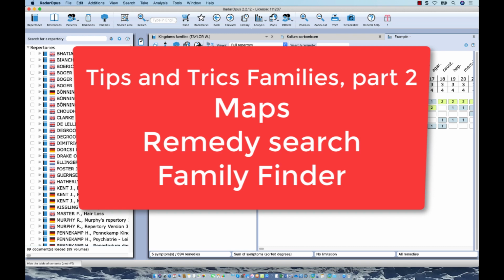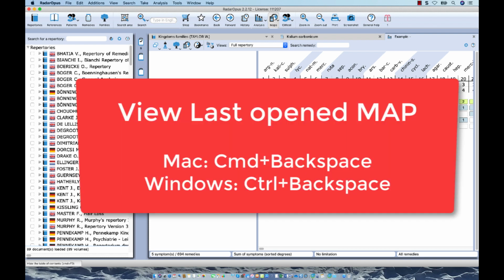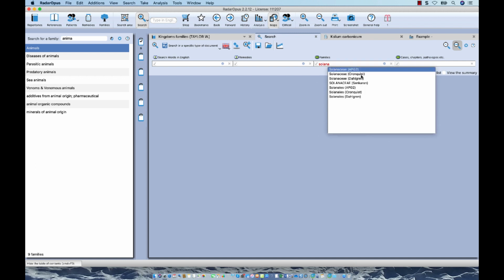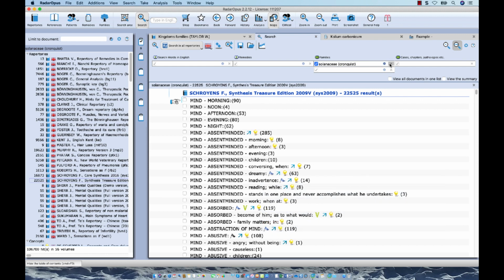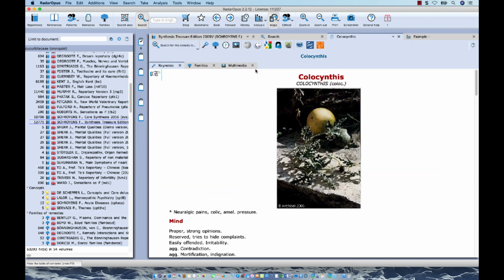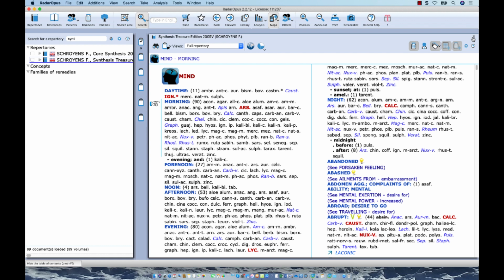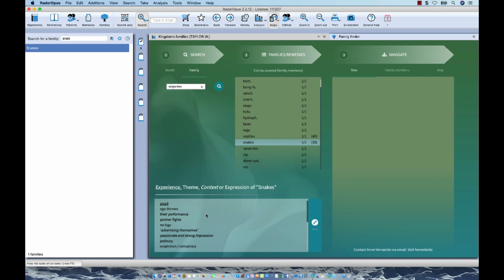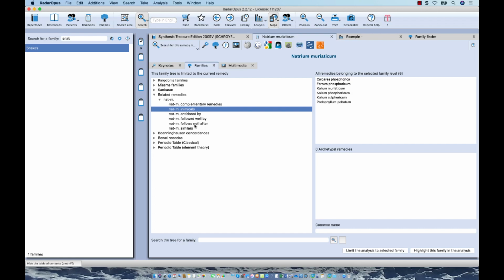RadarOpus tutorial Families tips and tricks - Part 2